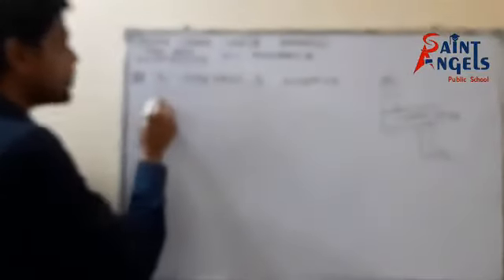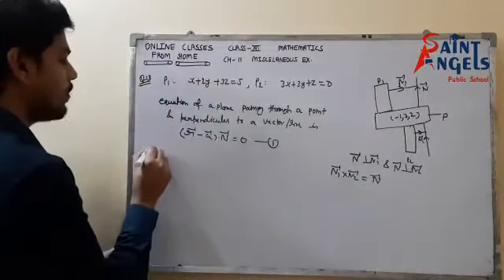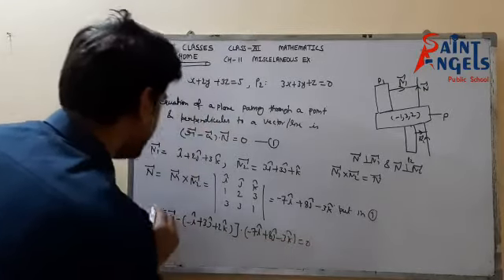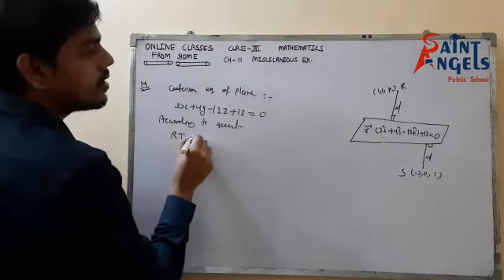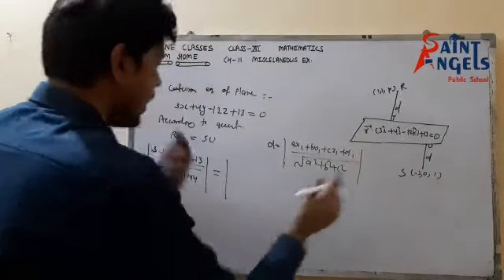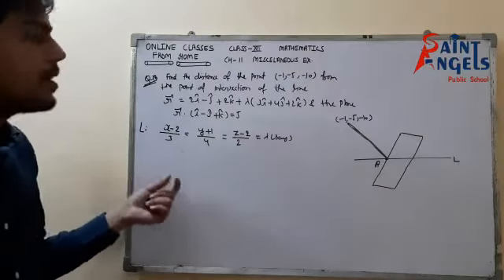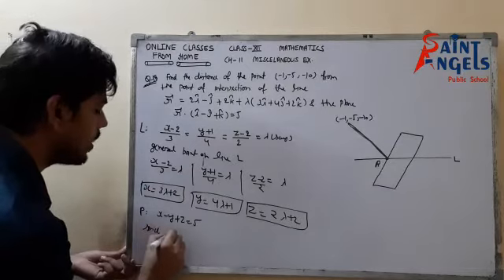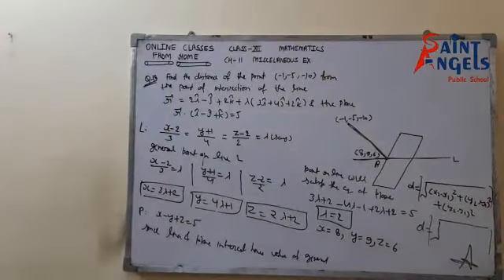SAINT ANGELS SCHOOL, CLASS 12, MISCELLANEOUS, MATHEMATICS CH-11 PART-3